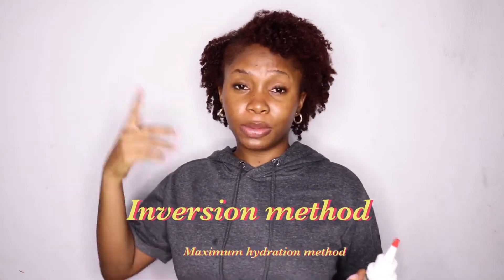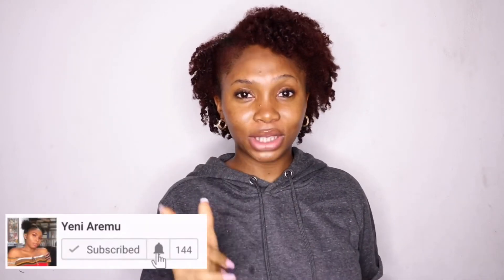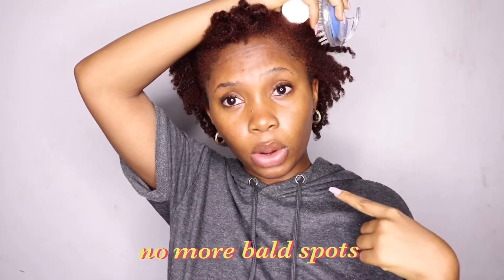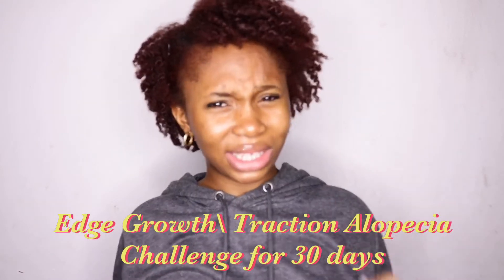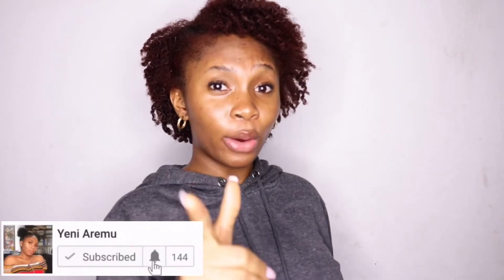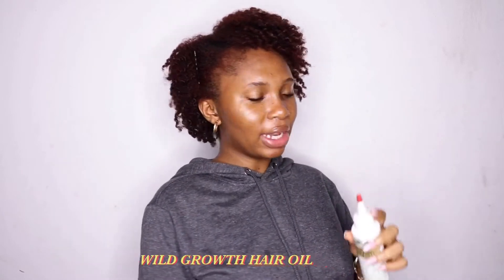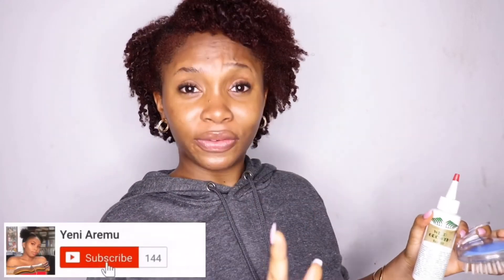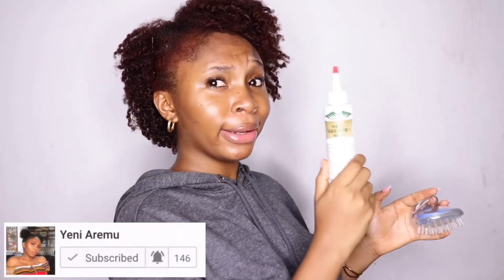Edge update!!! Treating my traction alopecia! + Wild growth oil hair challenge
NEW VIDEOS -  FRIDAY 7PM & TUESDAY 8PM
                           All time GMT - 1
Hello hunnies!!! In today’s video I’m showing my edge update and how my edges have grown, also I’m starting a 30 day challenge using wild growth hair oil to see how it works on thin bald edges like mine. See you in my next video 💕💕. Also happy Easter 🐣 in advance!!

Remember that you are beautiful and strong 💪🏻! Do not let anything deter you. 🖤
Hair  : Low porosity,
           High density,
           4c 4b Textures
Big chop : Nov 2016
Last Major cut : Feb 2019
Colored : 6 April 2019
Skin : oily

Snapchat username: blaq_aby

Welcome to this family! I’m here to be me and have fun with you guys. I love exploring natural hair and skincare, Doing a little bit of Makeup and DIY’s.  If you love anything beauty and intellect, you’re in the right place.

FAQ
Name - Yeni Aremu
Nationality - Nigerian / Ghanaian
Camera - Eos 750D
Light - Natural light & Ring light